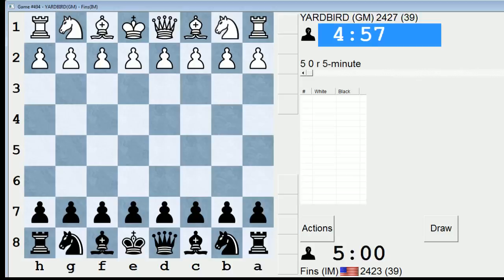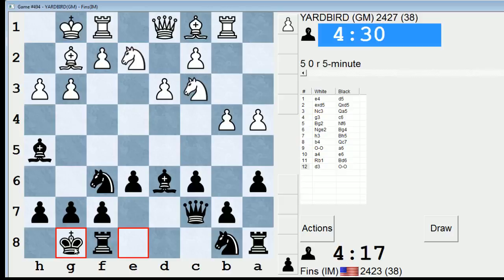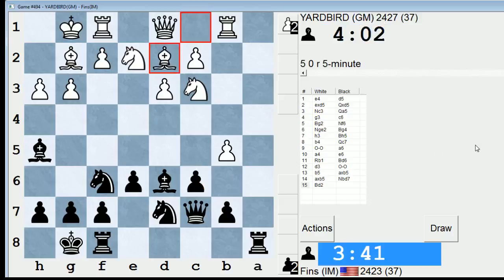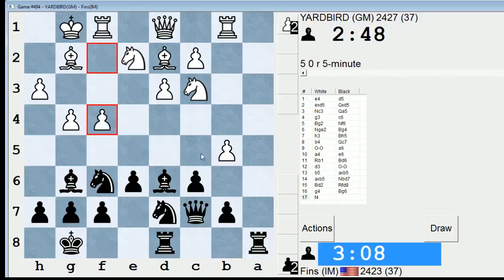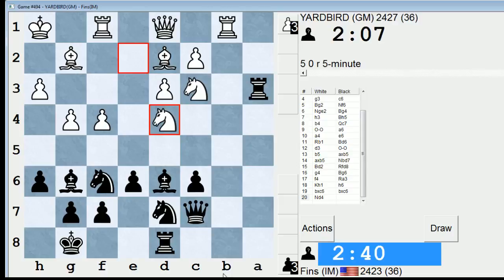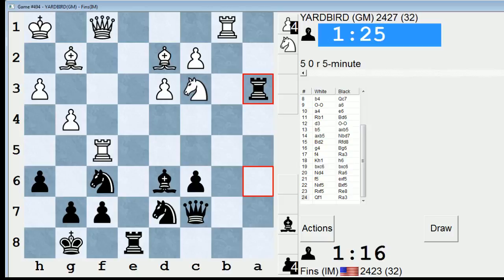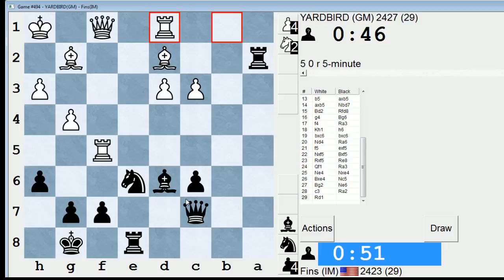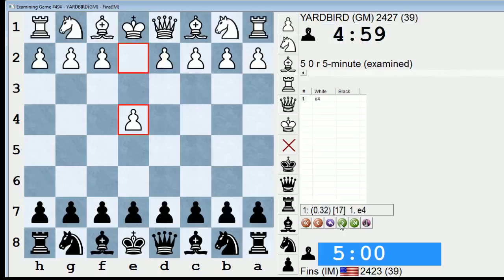Blitz Chess #286: GM Eric Lobron vs. IM Bartholomew (Scandinavian Defense)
A battle against legendary ICC denizen GM YARDBIRD! White appears to have some pressure in this Scandinavian, but I hang tough and the result was up in the air until...

p.s. I was curious and looked up my stats against Lobron: 14 wins, 9 losses, 1 draw.